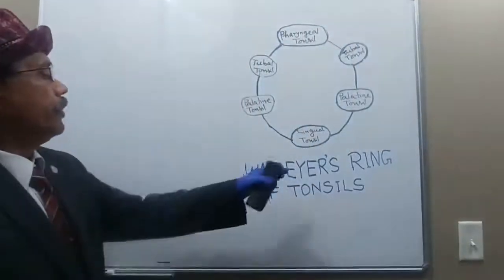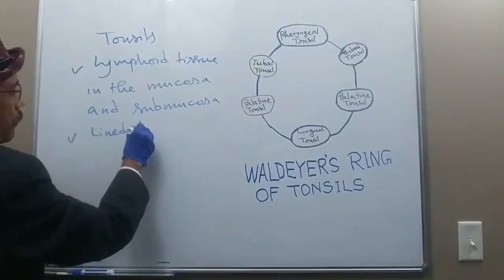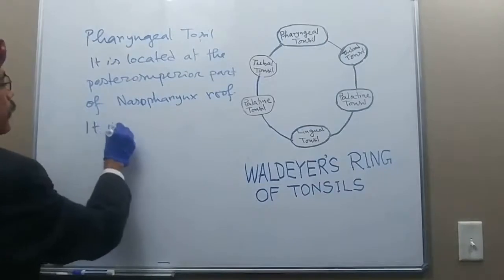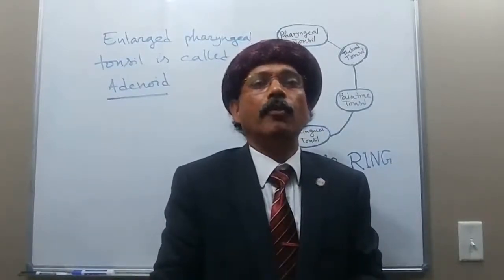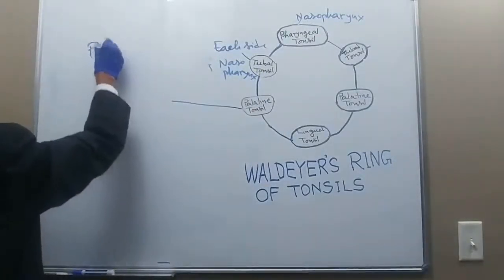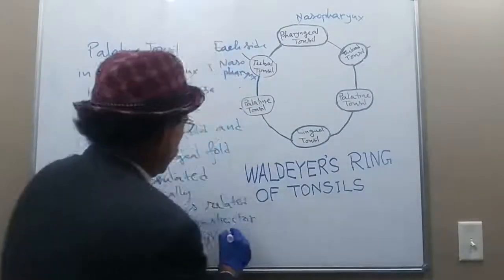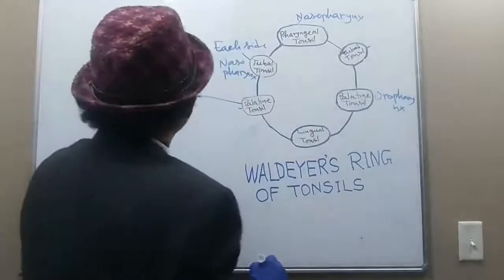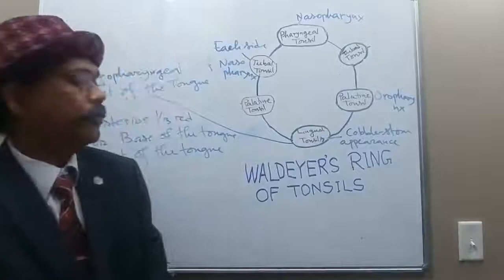WALDEYER'S RING OF TONSILS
Location of the Waldeyer's Ring of Tonsils
Structure of  the Tonsils
Lining Epithelium
Components of the Waldeyer's Ring of Tonsils
Adenoid
Tonsillitis
Clinical Significance